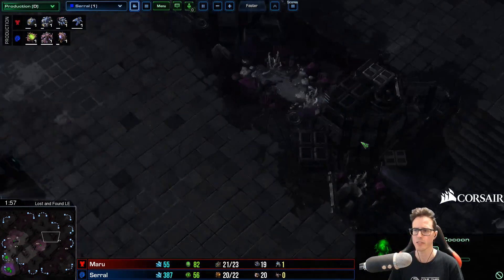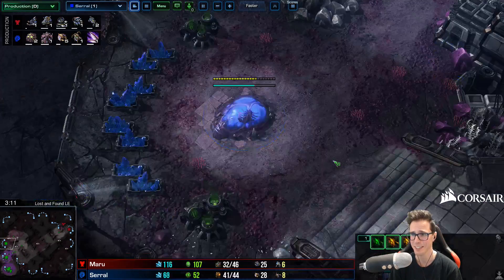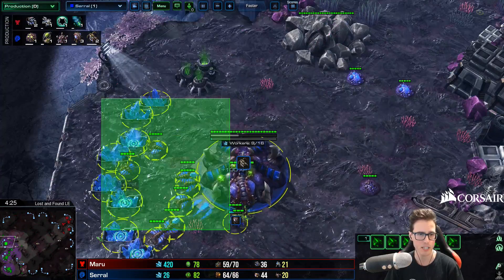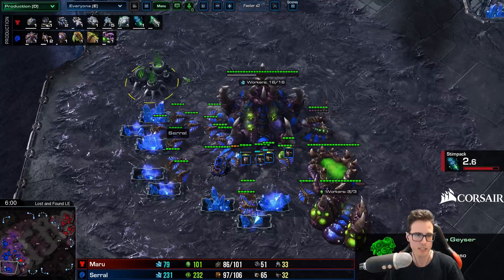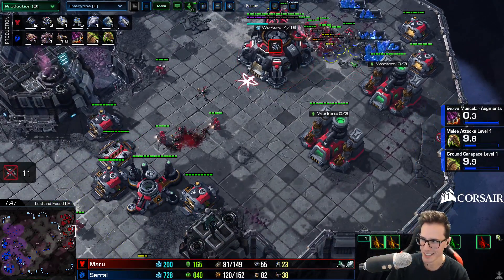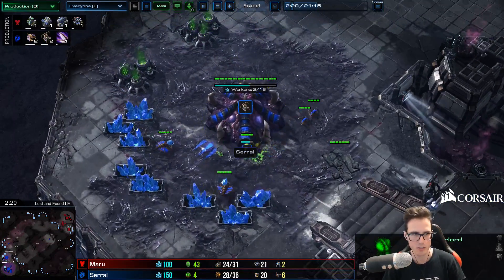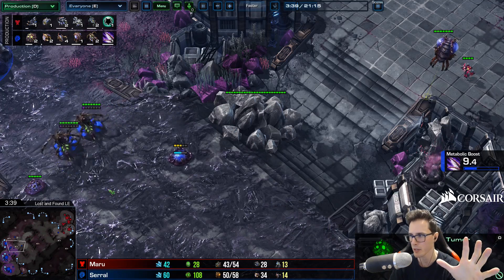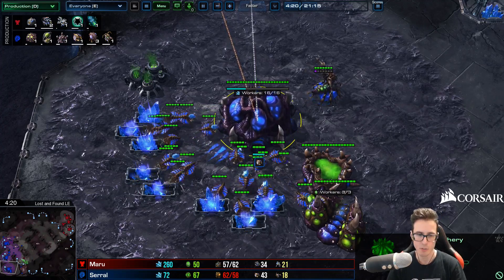Serral’s ZvT vs Maru - GSL vs the World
I analyse some of the best play in the world in this series of videos where I deeply analyse the GSL vs the World games -- Watch live